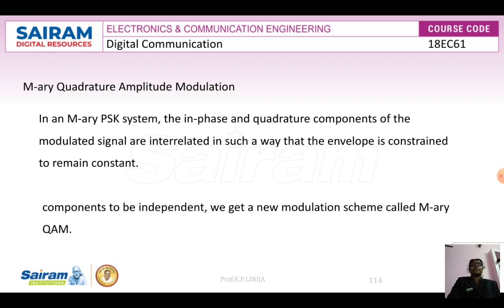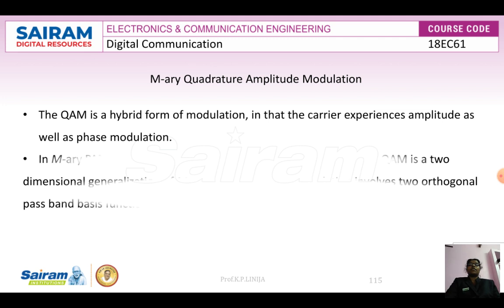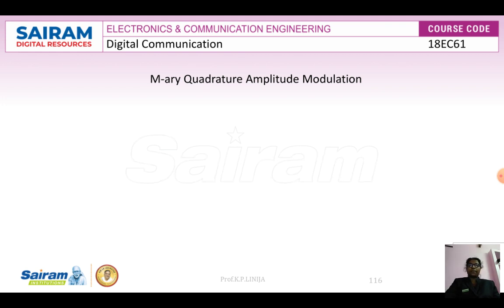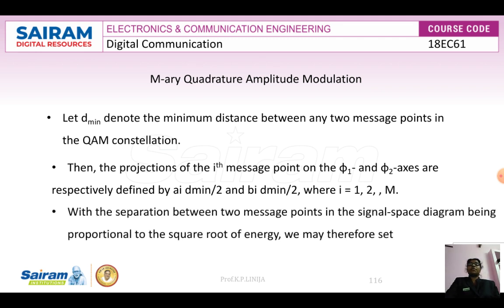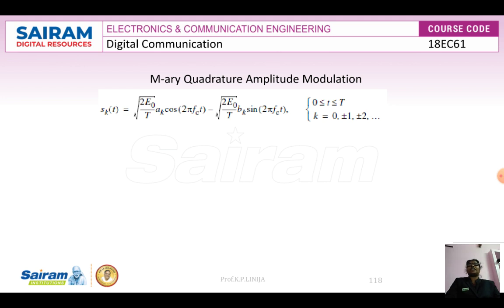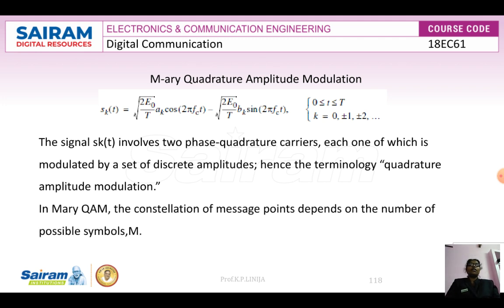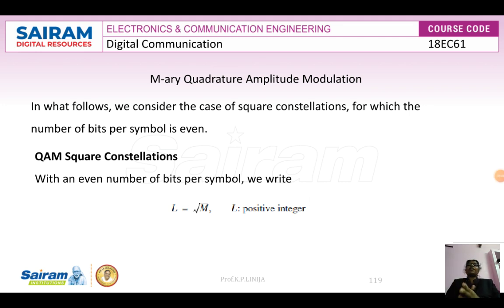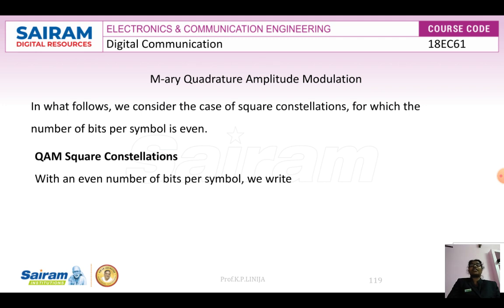Lecture Video_18EC61_Module3_M ary Quadrature Amplitude Modulation_K.P.LINIJA